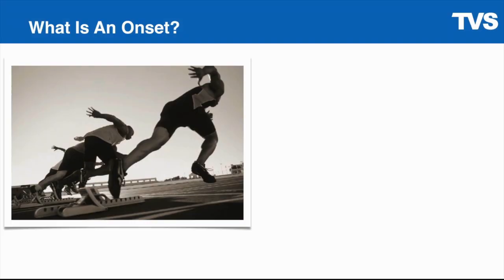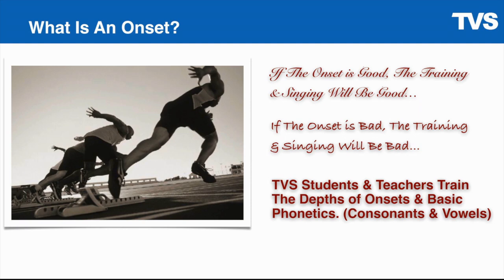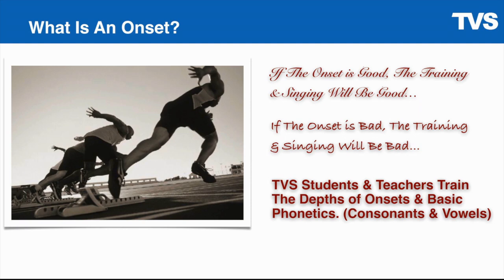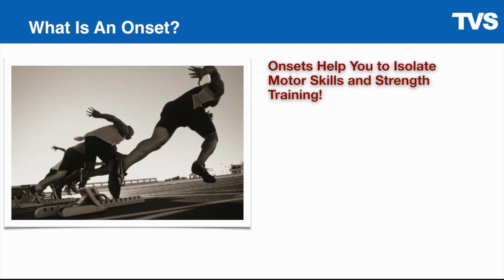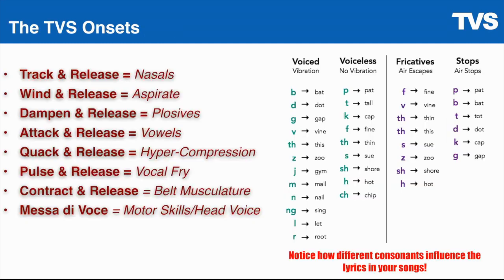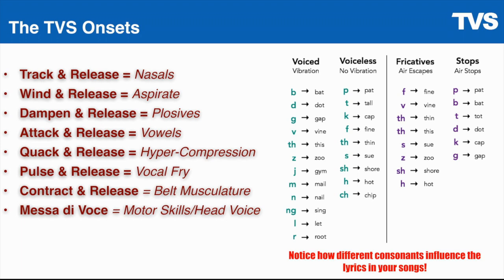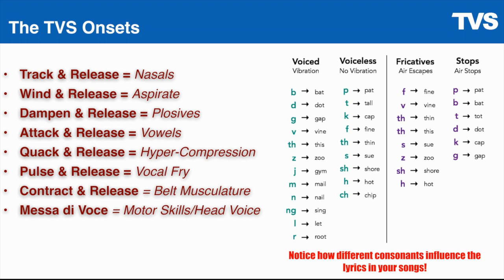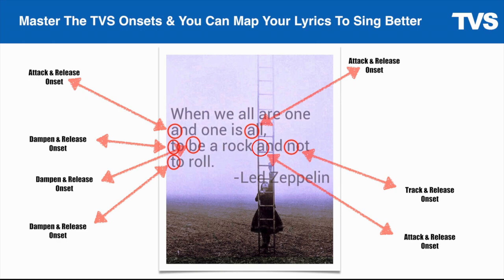The Vocalist Studio Episode 6: Vocal Onsets & Basic Phonetics